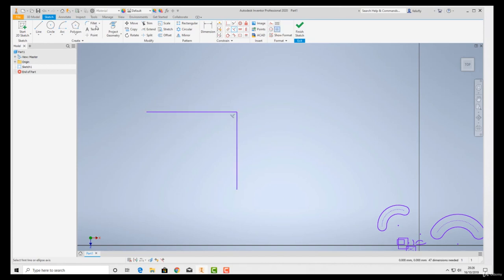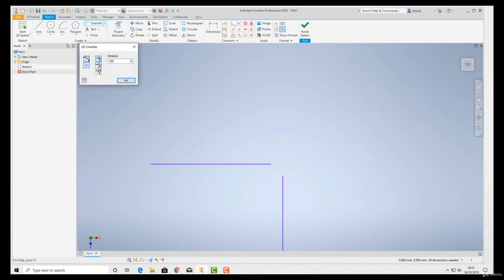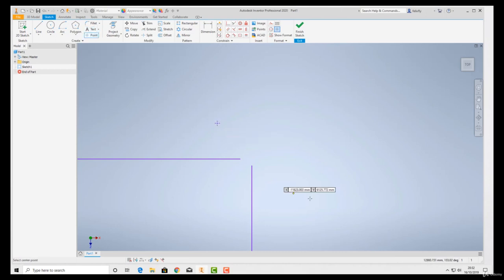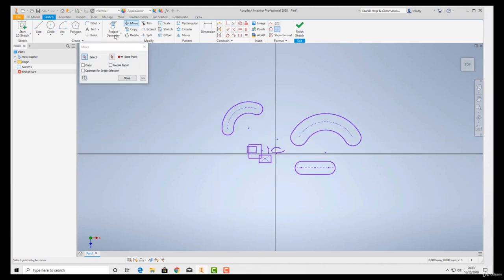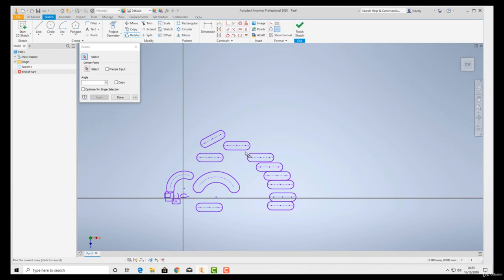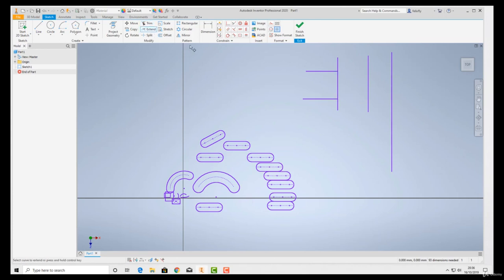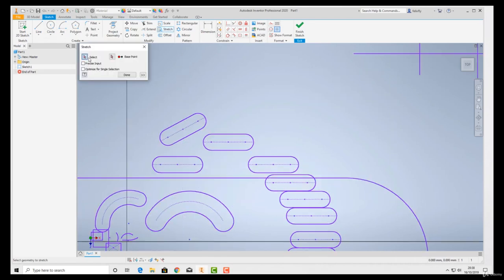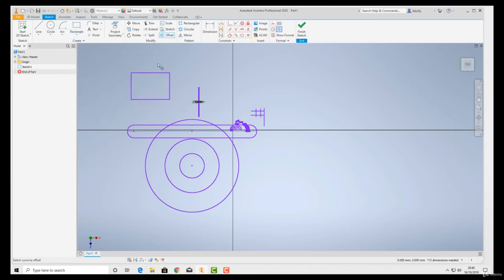14 Sketching 05 | AutoDesk Inventor Complete Learning Tutorials